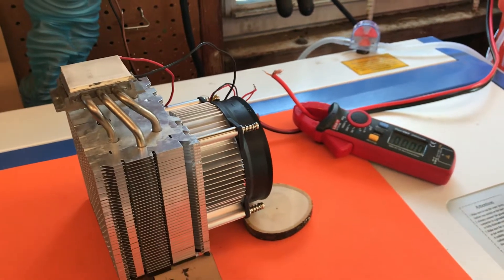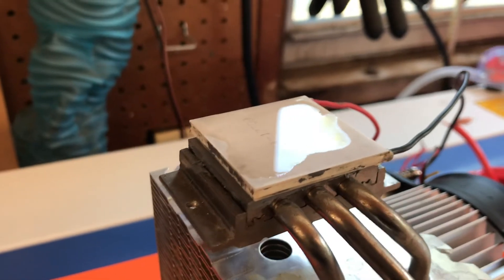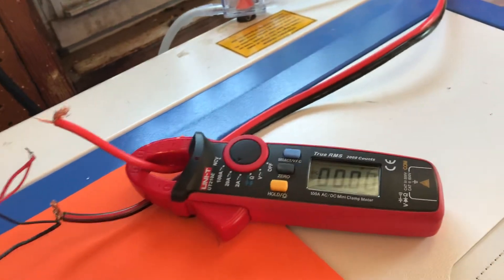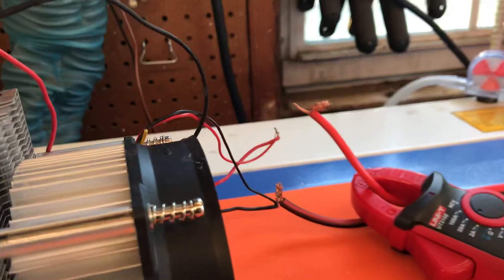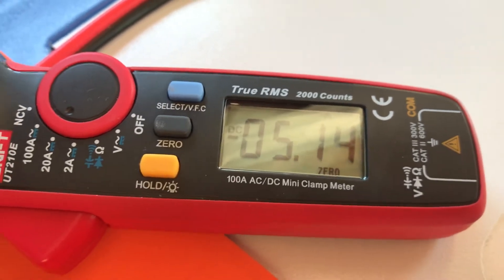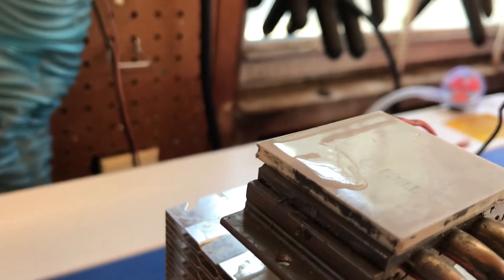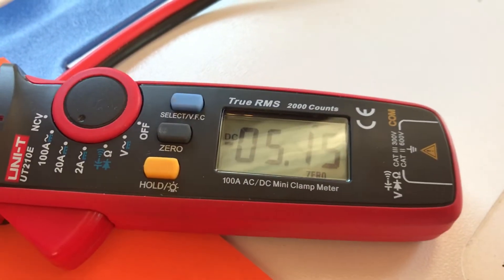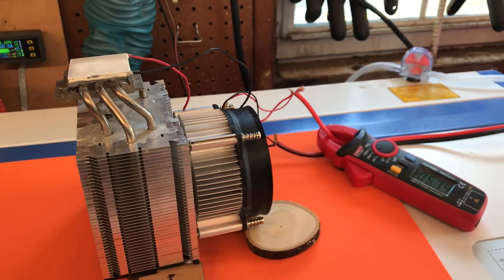Solar powered peltier tile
One 100 watt panel no battery on a peltier tile